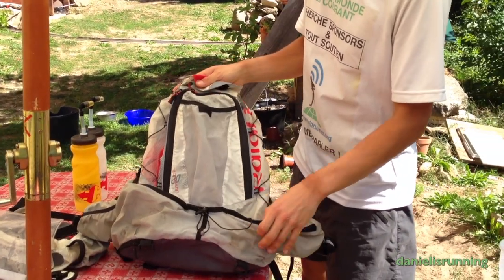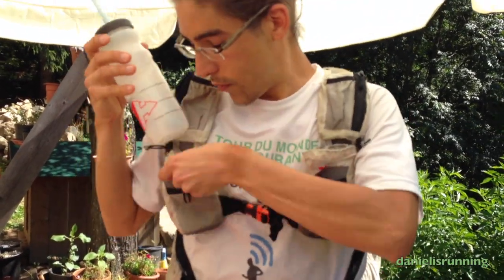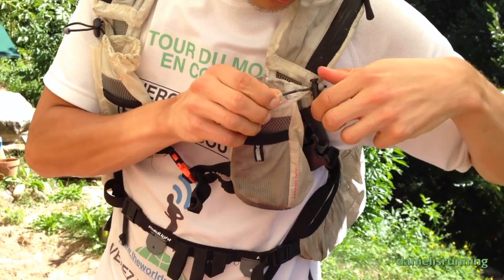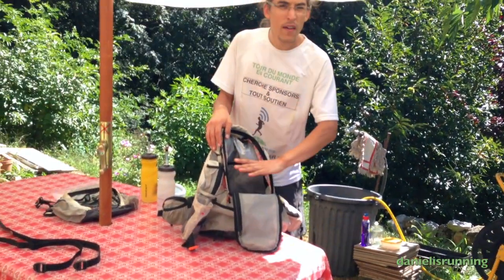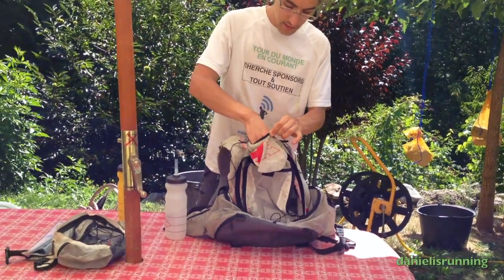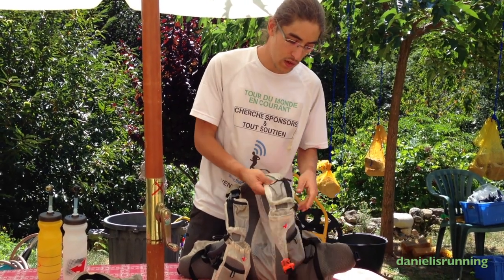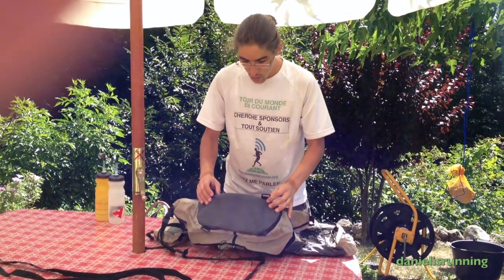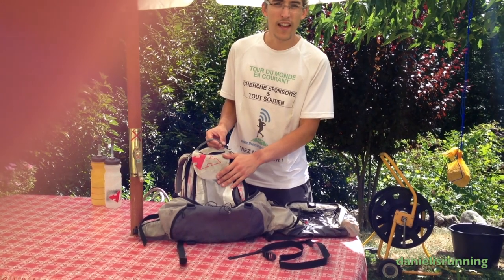RAIDLIGHT ULTRA OLMO 20L FULL LENGTH REVIEW / TEST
A full length review of the Ultra Olmo 20L backpack as well as the 4L front pack.

Moments in the video :
2:36 : Bottles and bottle holders
5:16 : Fabric resistance and wear/tear life expectancy
6:18 : weight distribution and pockets
9:58 : compression system
11:35 : front pack